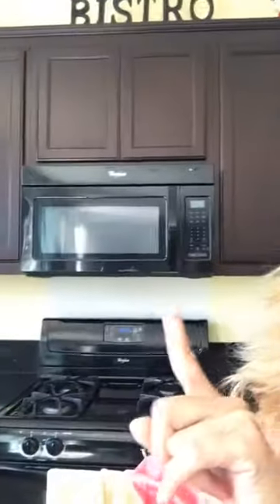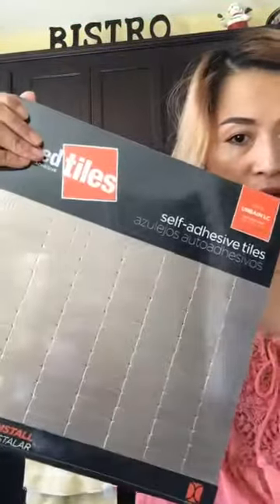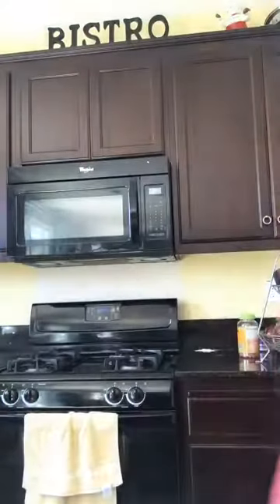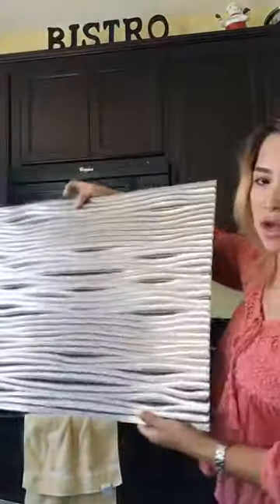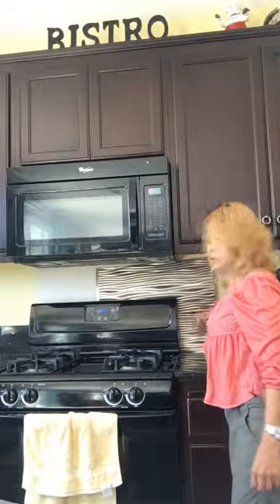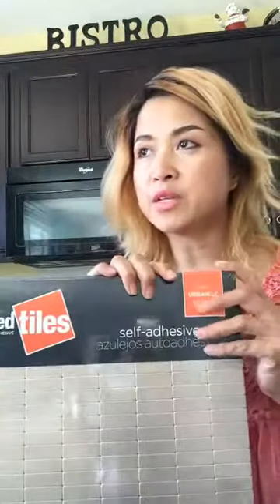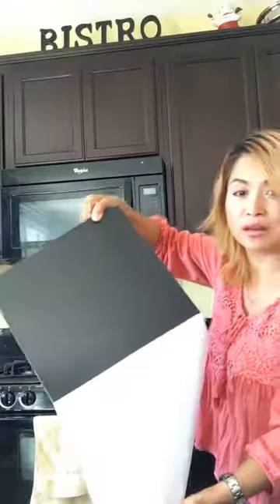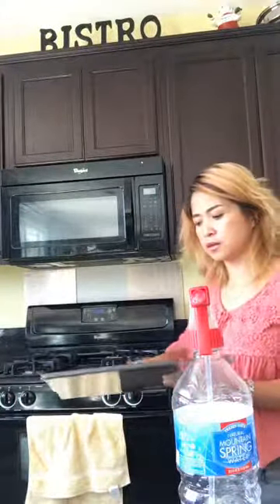DIY- Kitchen stove back splash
sharing some clips of videos I've taken with my kids